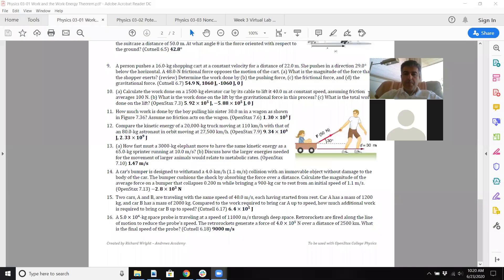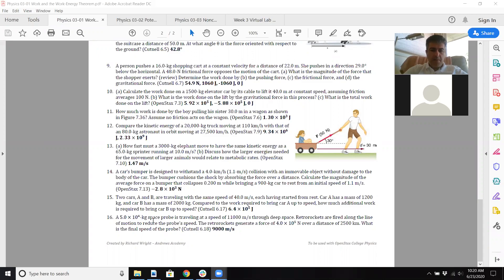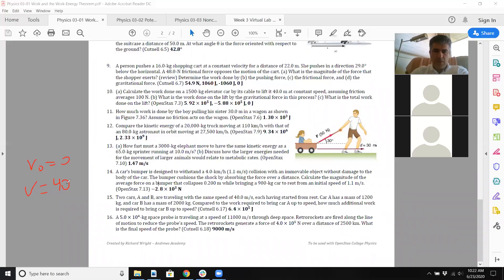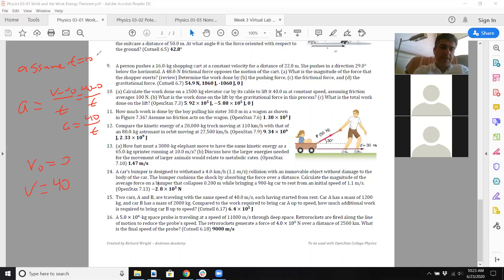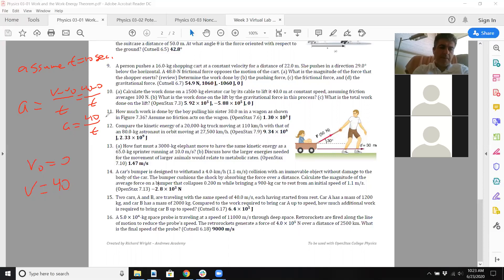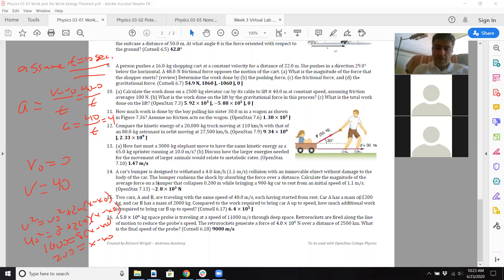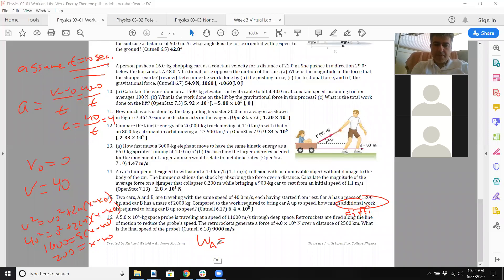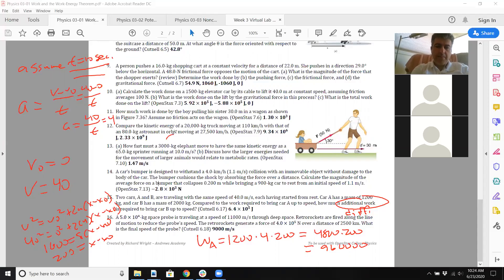SHP Summer Physics June 23, 2020 3 1 Problem Set